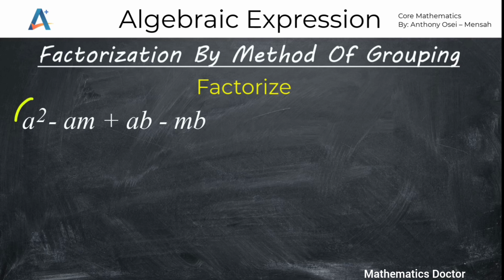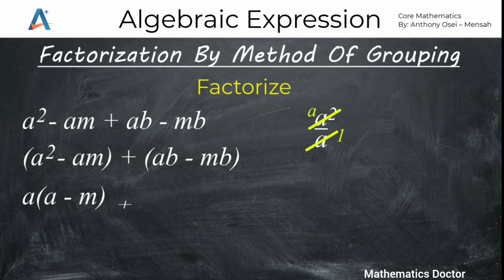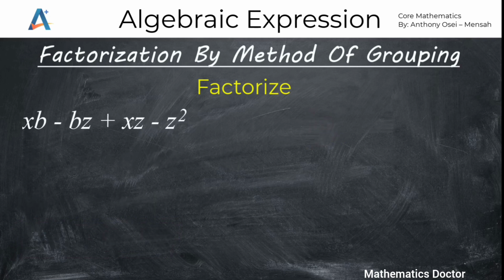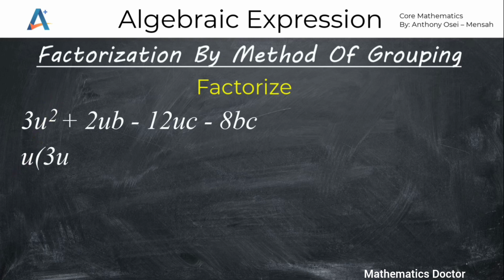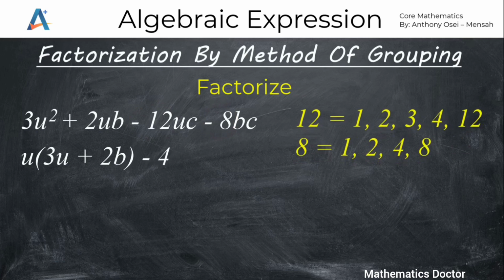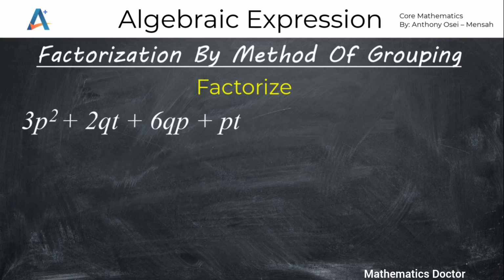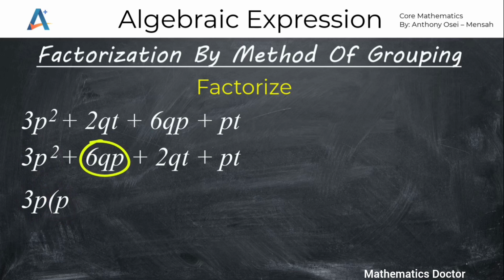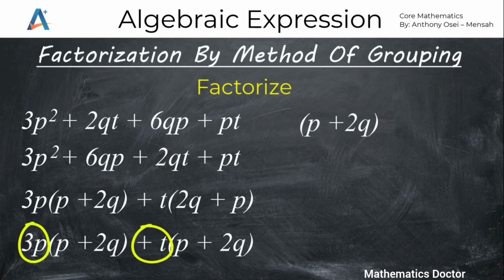Factorization By Method of Grouping. Algebraic Expressions. By Sir Tony the Mathematics Doctor